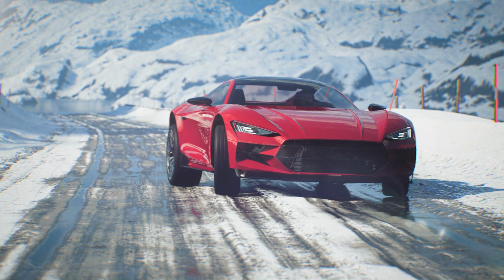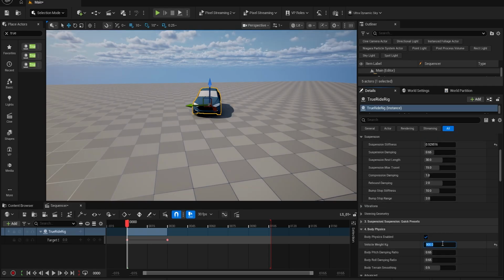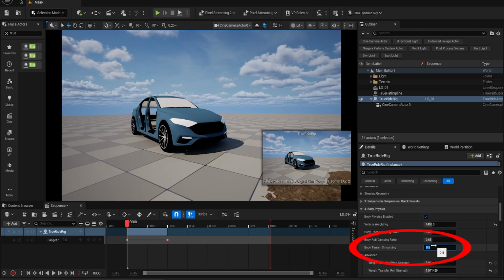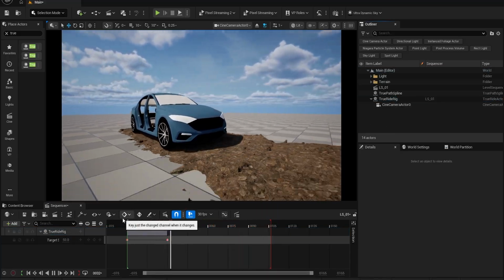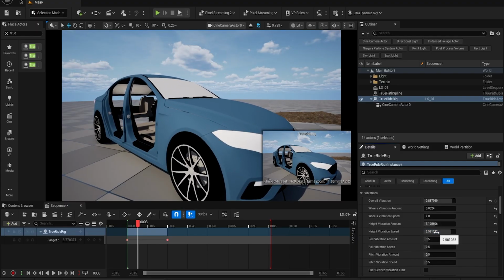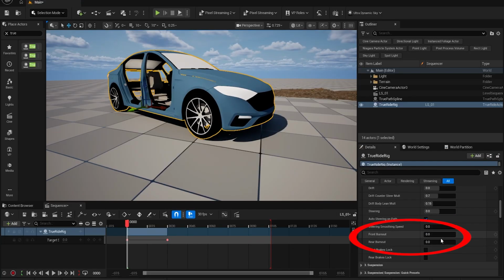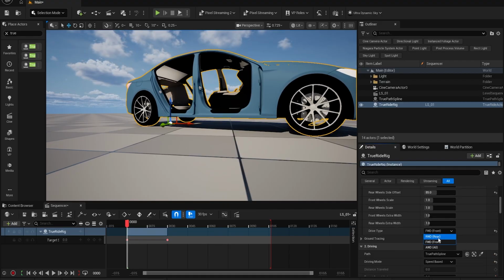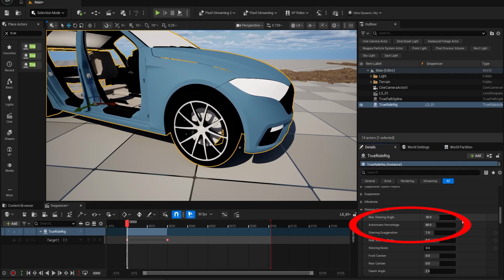Drift, Burnout, Body Roll in UE5 Sequencer — One Slider Each | True Ride Rig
Drift, burnout, body roll in Unreal Engine 5 — controlled by single sliders in Sequencer. No simulation. No Play mode. Just keyframes.

This is the meat of True Ride Rig. Real spring-damper suspension per-wheel, weight transfer with pitch/roll/heave, Ackermann steering geometry. One slider for drift (with counter-steer and body lean), one for burnout, one for vehicle weight that auto-calibrates the whole physics system.

In 10 minutes I'll show you how to make a car feel like a luxury limousine, a sports coupé, a rally car, or a drifter — all from a handful of parameters.

🎬 What you'll learn:
- VehicleWeightKg — the auto-tune that calibrates everything
- SuspensionStiffness — spring frequency in Hz
- BodyTerrainSmoothing — how the body lags behind the wheels
- Vibrations for fake-perfect studio floors
- Drift slider — counter-steer + body lean from one parameter
- Burnout for FWD / RWD / AWD
- Brake lock for handbrake drift technique
- Ackermann steering geometry
- Steering noise, camber, caster
- How weight-based auto-tuning saves you 10 manual parameters

⏱ Chapters:
0:00 Intro
0:30 Suspension defaults
1:15 VehicleWeightKg auto-tune
2:30 SuspensionStiffness
3:15 BodyTerrainSmoothing
4:00 Vibrations for studio shots
5:00 Drift slider
6:30 Burnout and brake lock
7:30 Drive type FWD/RWD/AWD
8:15 Ackermann and steering geometry
9:30 Wrap-up